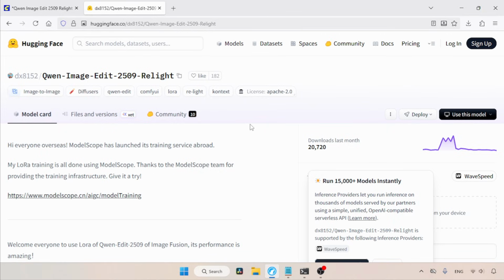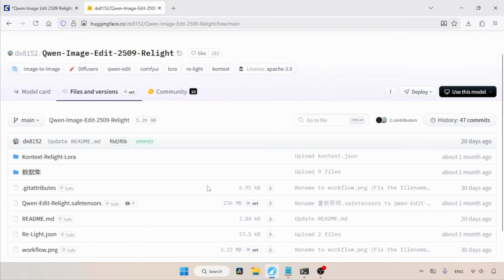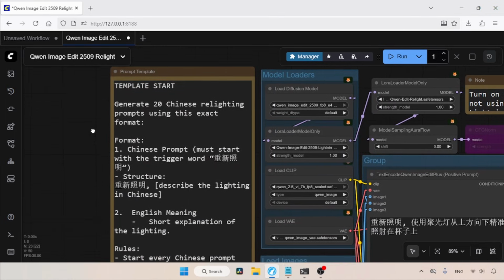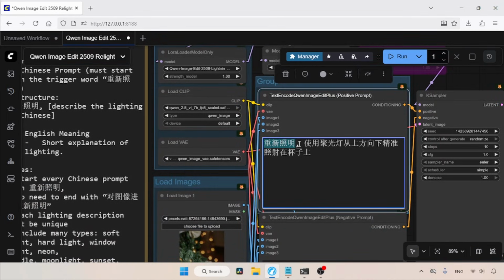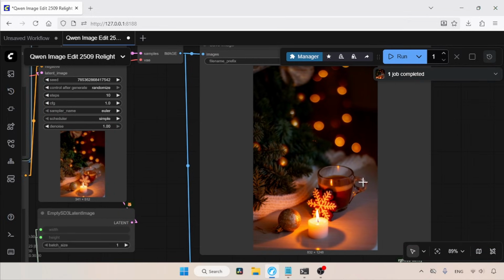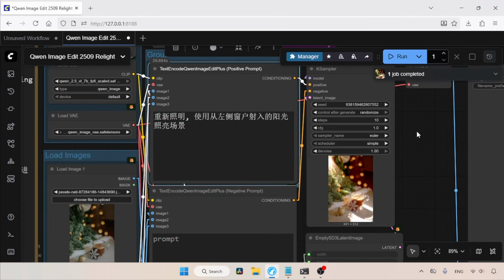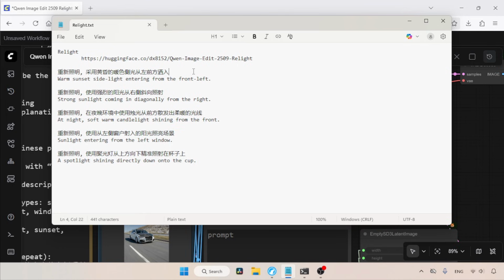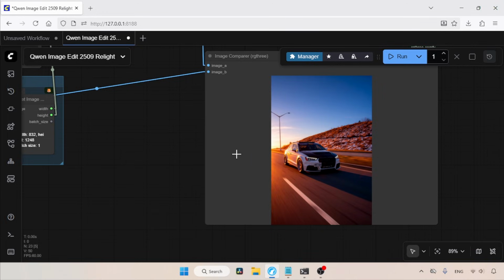FIX BAD LIGHTING! Qwen Image Edit 2509 Relight Lora ComfyUI Tutorial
Relight Lora

In this video, let's learn how to relight existing images using the Relight lora with Qwen Image Edit 2509 in ComfyUI.

fix bad lighting in images using comfyui and qwen image edit 2509
from poor lighting condition to better lighting comfyui qwen image edit 2509
relight lora workflow download
free template for writing relight lora prompts